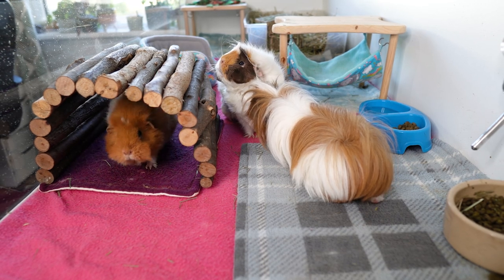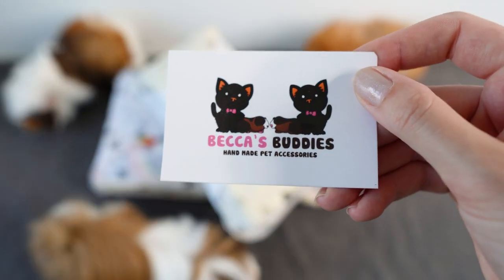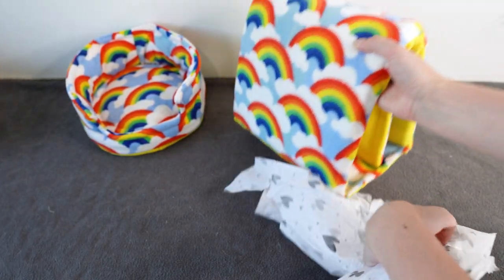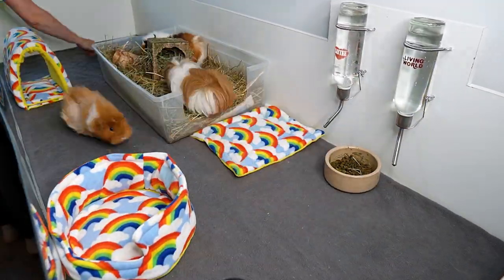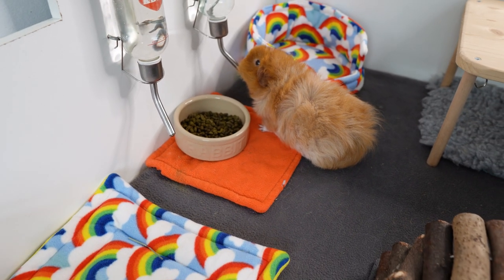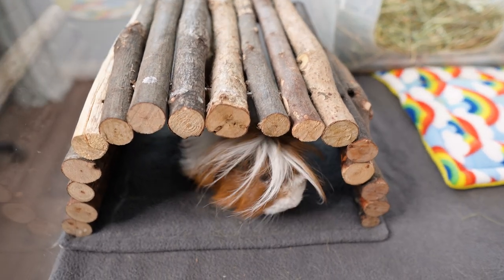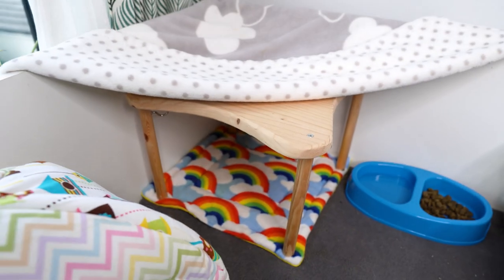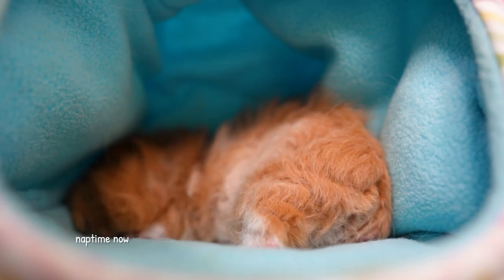New Cage Accessories! & Top Tips on Decorating a Guinea Pig Cage 🌻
Join the guinea pig herd in opening their new cage accessories and getting a cage makeover! Pick up some cage decorating tips along the way for your own guinea pig cages. I hope you enjoy!

A big thank you to Becca for sending us some of her lovely guinea pig products, they are great quality and I would highly recommend:

Amazon Storefront UK
Amazon Storefront US